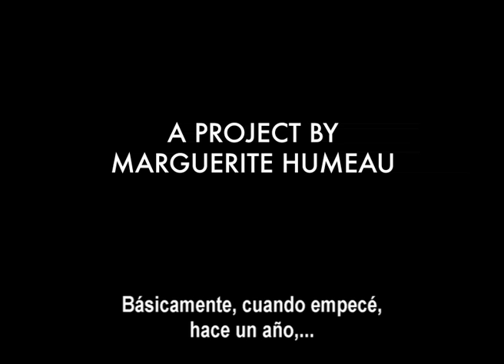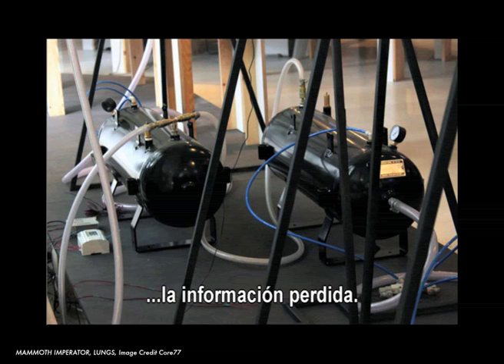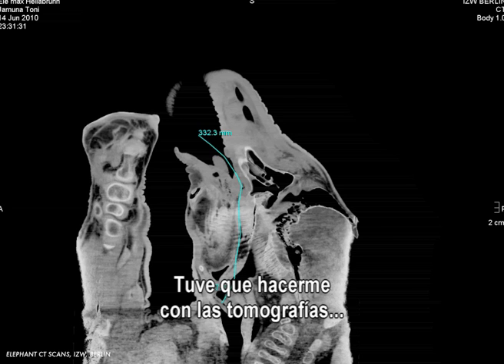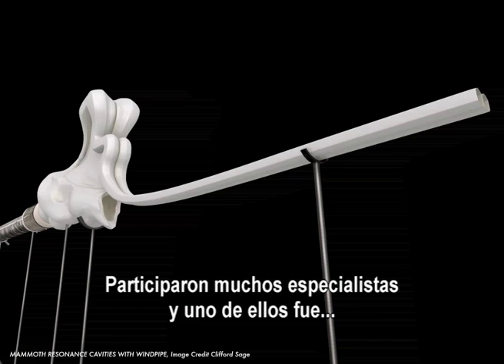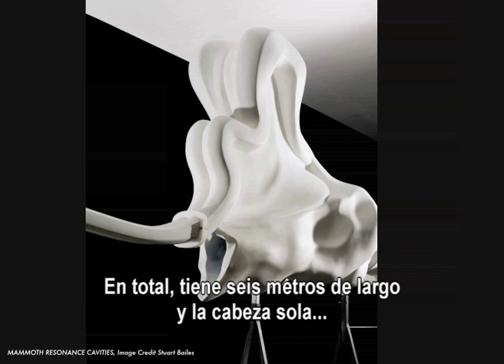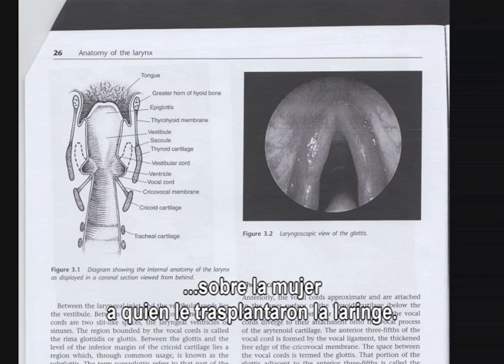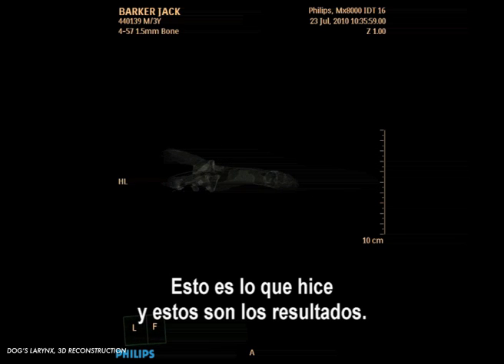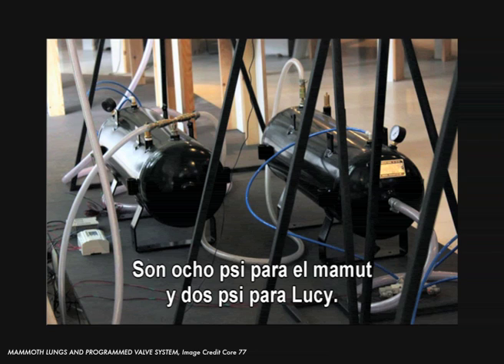Back, here, below, formidable - Premios VIDA 13.2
MENCION HONORÍFICA: Marguerite Humeau (Francia)

"Back, here below, formidable" es un ambicioso proyecto interdisciplinario de reconstrucción del sonido vocal del extinto mamut lanudo denominado «Mamut emperador». El proyecto combina una parte de trabajo detectivesco con otra de fantasía.